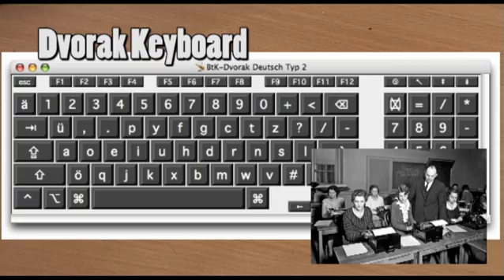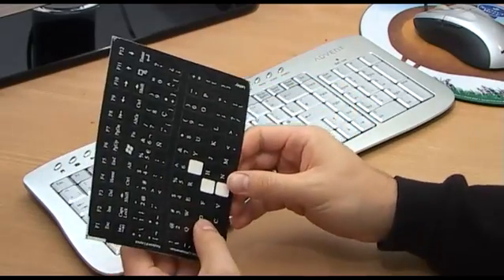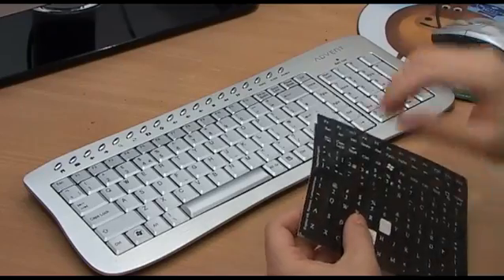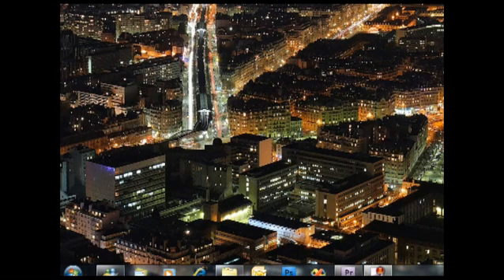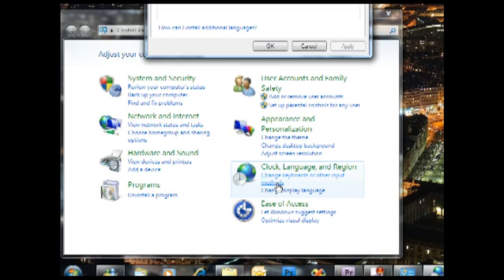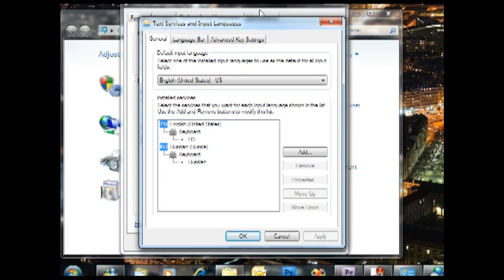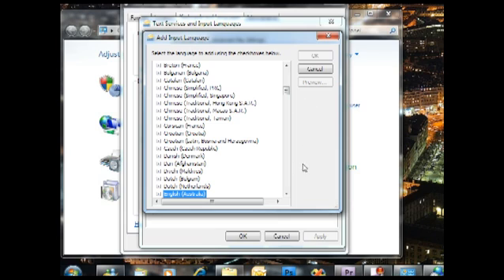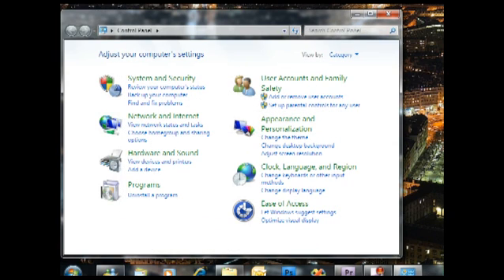Learn Fast Typing - Keyboard Tutorial on Touch-Typing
Fast keyboard typing is easy with 10 steps training in just 10 minutes. We show you how to efficiently use Dvorak keyboard layout, how to choose, configure, or change keyboards, what are the essential requirements for ergonomic keyboard usage, and how to avoid strain. We also show step-by-step training to become a professional touchtypist, gradually build your experience, and impress your friends and family with your typing skills.